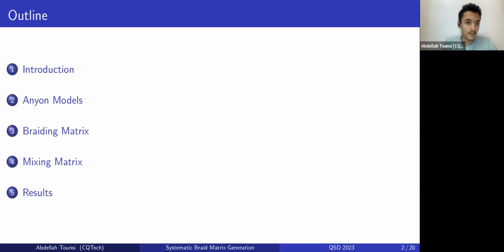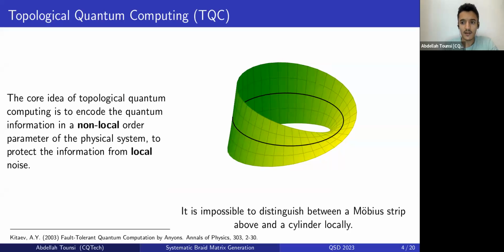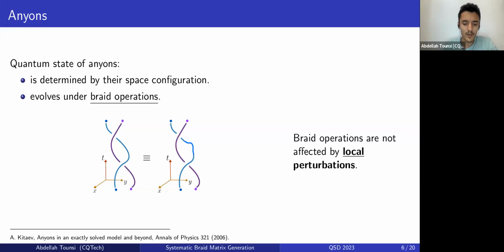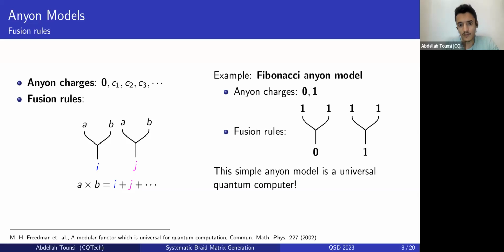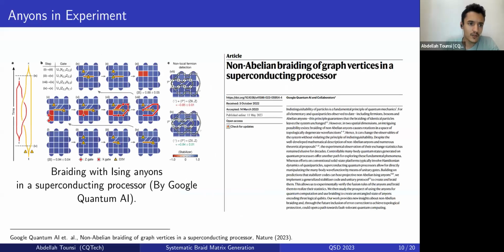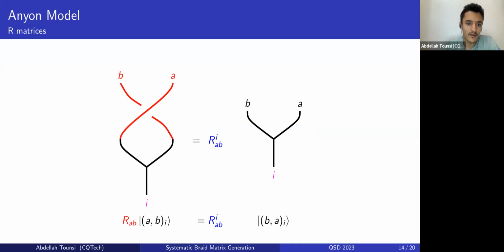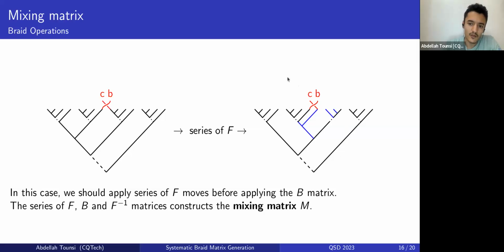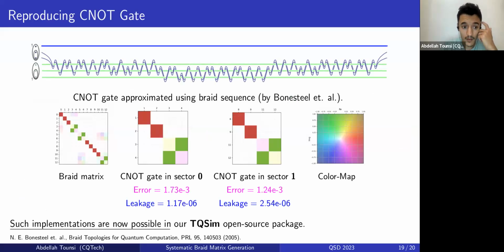Systematic Braid Matrix Generation for Topological Quantum Computing | QSD2023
Systematic Braid Matrix Generation for Topological Quantum Computing
Speaker: Abdellah Tounsi
Abstract: Topological quantum computing is a theoretical framework that enables unitary operations to be performed without introducing errors due to the system's dynamics. This framework relies on the statistical properties of anyon particles, which are governed by the braid group. However, computing the anyonic braid matrices for topological quantum computing is considered challenging. In this study, we propose a systematic method for computing such braid matrices for quantum circuit-based anyonic states. This method can serve as the foundation for a general topological quantum computing simulator, facilitating the study of complex topological quantum circuits in the context of any anyon model. In this presentation, we aim to provide a comprehensive review of the foundational principles of anyon model theory. Specifically, we describe the methodology for constructing qubits/qudits based on anyonic states. Furthermore, we present a generalized formula for systematically computing the matrix components of the braid operations, which we validate through algebraic techniques. Moreover, we reproduce well-known quantum gates from previous studies to demonstrate the validity of our method.